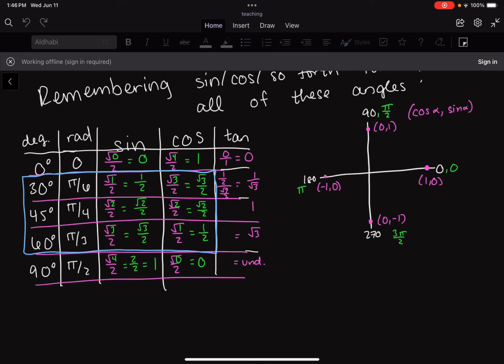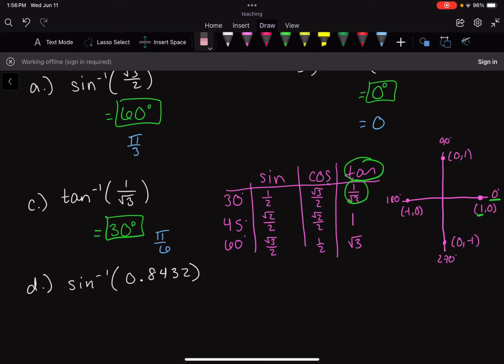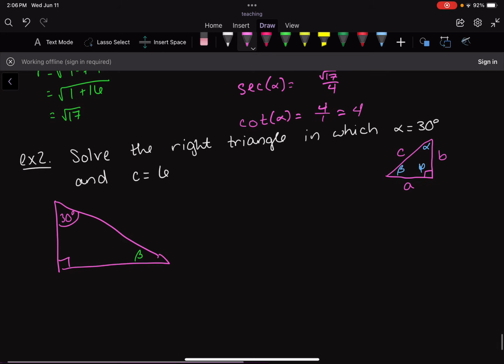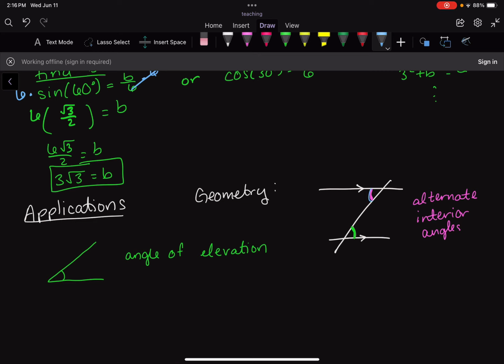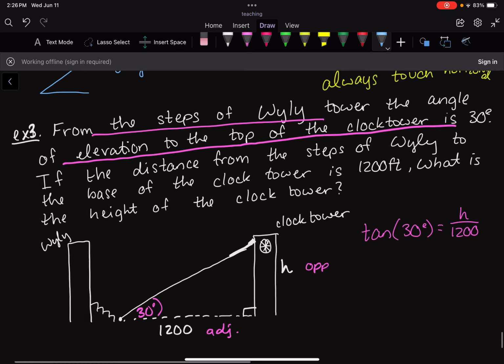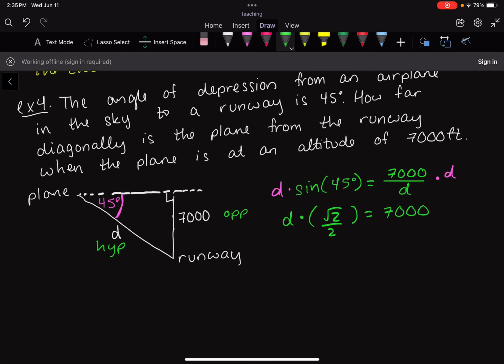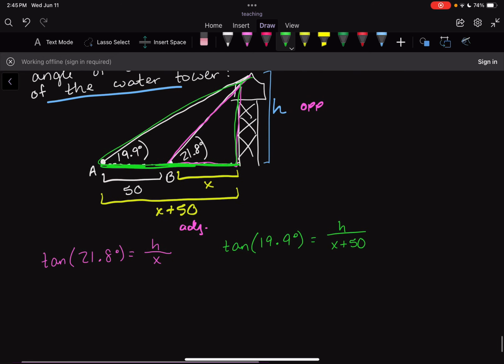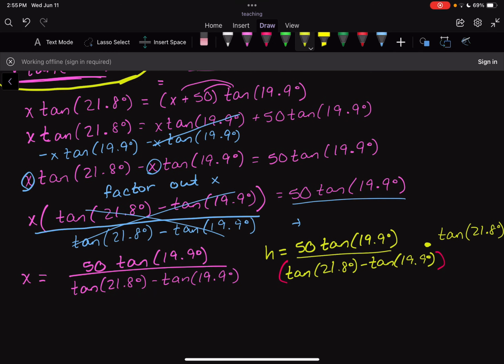Trigonometry: 1.5 Right Triangle Trigonometry